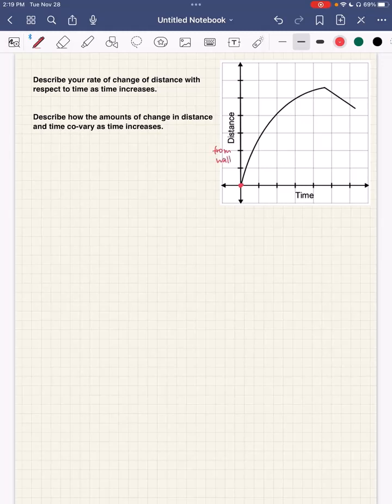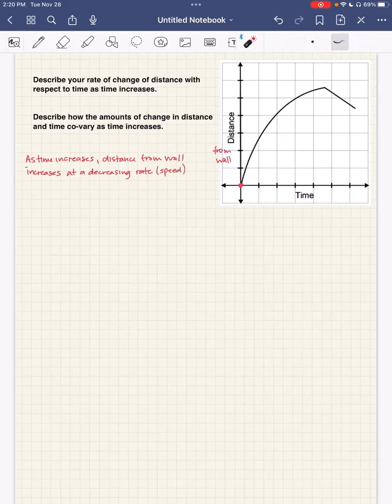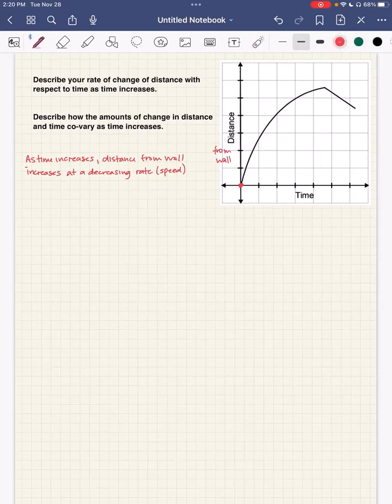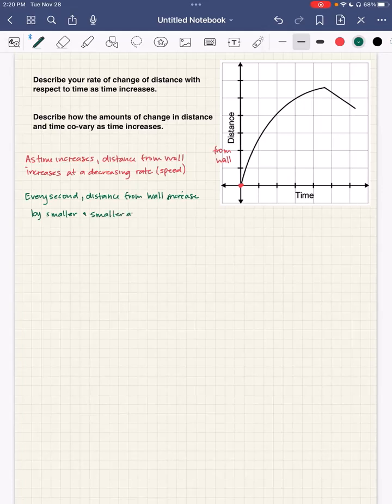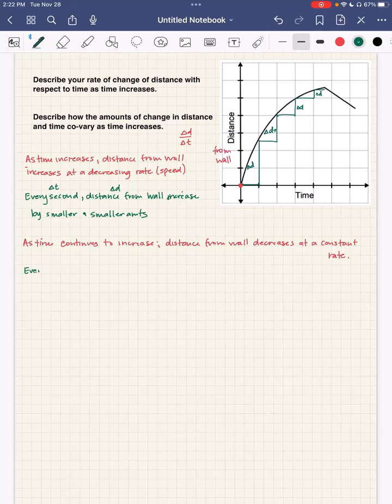187 M1 Slides Part 4 F24